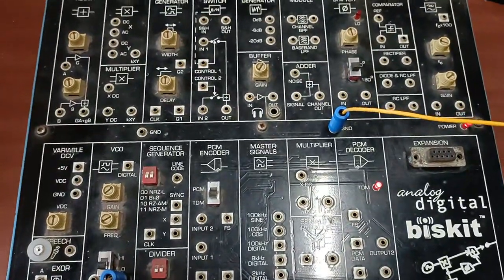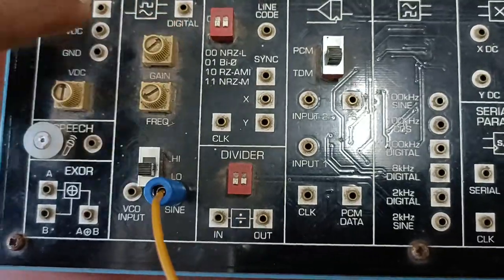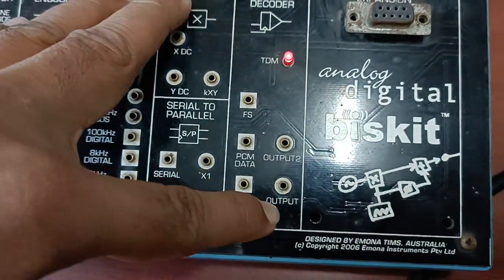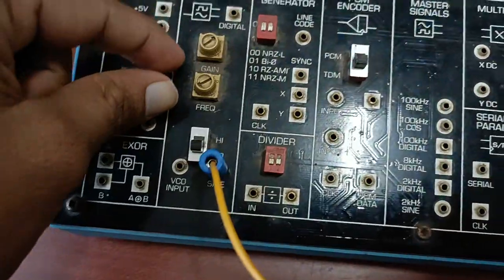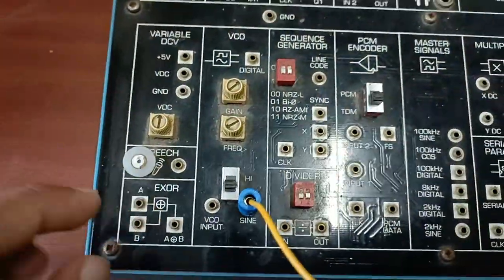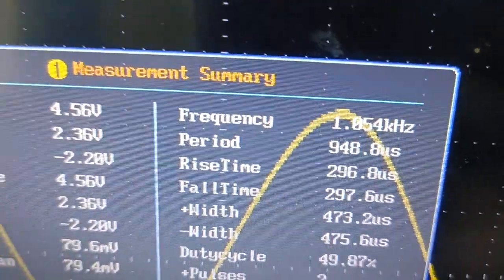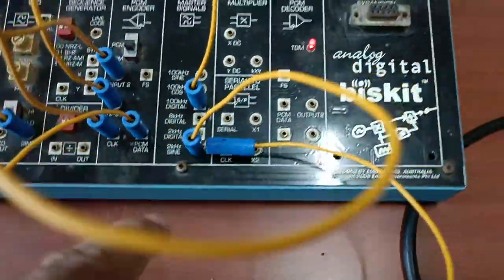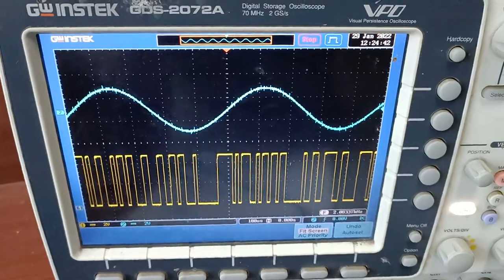Time Division Multiplexing and Demultiplexing using Emona trainer 101 Digital communication lab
This video contains the information about the experiment Time Division Multiplexing (TDM) and Demultiplexing using Emona 101 hardware kit and CRO. This video mostly benefits the students of EC in 2-4th year. Step by step procedure of the experiment is given in detail. If you have any doubt you can comment. Surely I will answer.